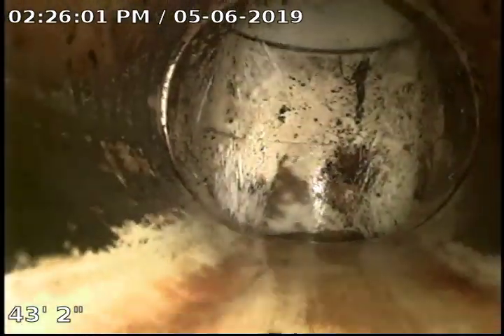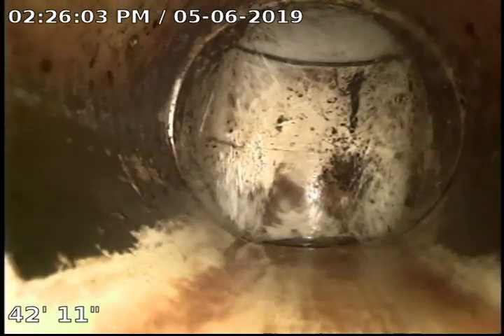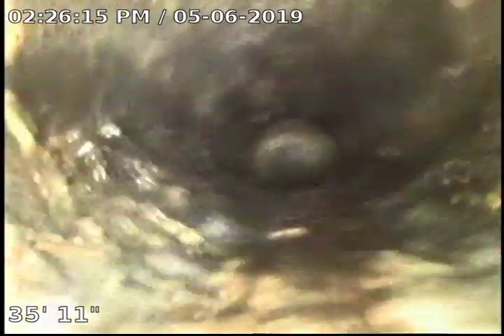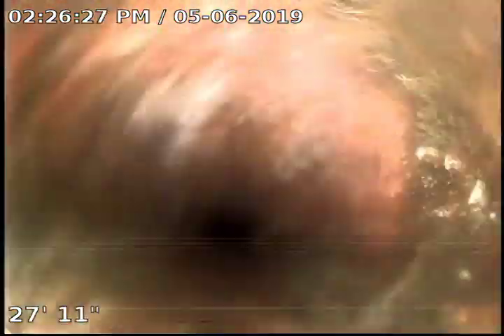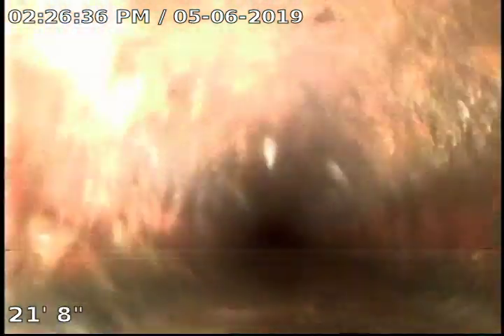3802 Laramie st. sewer reinspect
3802 Laramie st. sewer reinspect